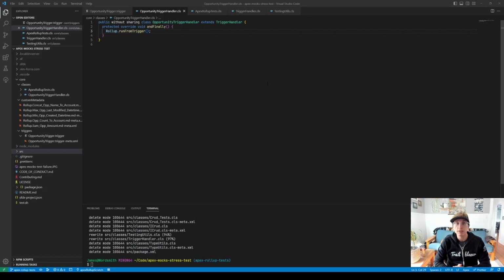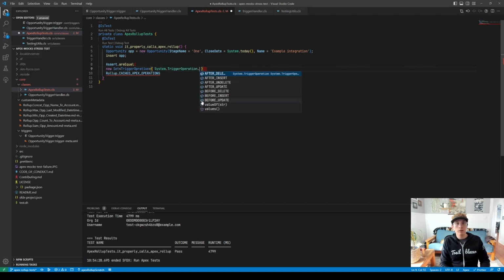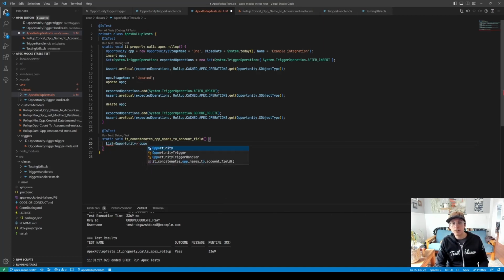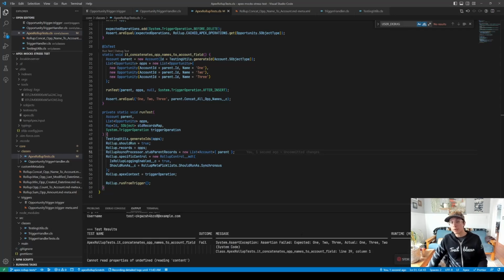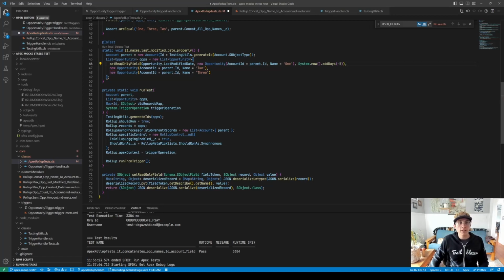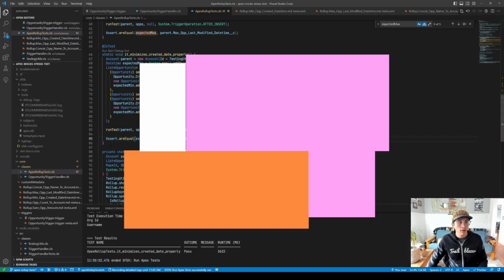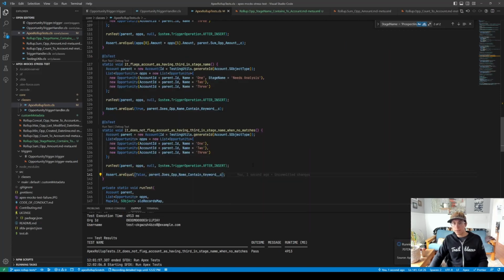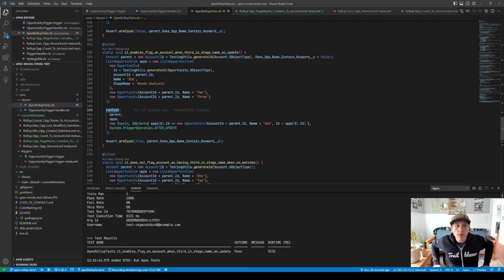Apex Rollup - Writing Apex Unit Tests Walkthrough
Welcome back to another Apex Rollup walkthrough - this time on properly adding unit tests for the usage of Apex Rollup within your Salesforce org. While this is an optional step for many, it's a powerful one for validating that your automations are firing correctly.

Join me as we step through setting up an integration test, what swapping over to unit testing looks like, how to use @TestVisible properties exposed by Apex Rollup to fine-tune the unit testing process, and more. This was a really fun video to record and I hope it ends up providing valuable context to you if you're a developer looking to set up Apex Rollup within your org.

Thanks again to Buckwheat, our rescue hound, for providing commentary and assisting with the creation of this video!

Chapters
0:00 Intro
2:03 Working within VS Code
4:35 Starting on integration test(s)
6:39 Setting up the first assert
9:18 Second assert with some (intermediate) duplication
10:52 Cleaning up the integration test prior to unit testing
12:07 Starting on the unit tests!
14:24 Testing input versus output
17:24 Setting up test helpers
23:00 The first unit test passes!
25:25 Getting the max LastModifiedDate unit test set up
27:19 Creating the setReadOnlyFields method
30:13 Using variables to standardize our expectations
31:52 Remembering to cast when using the generic SObject class
32:09 The test passes - but let's prove that it's REALLY working
33:19 Creating the min CreatedDate unit test
36:26 Creating the count of opportunities unit test
37:28 Using the generated logs to assist in test debugging
38:08 Buckwheat has something to say
38:18 Creating the sum of of opportunity amount unit test
40:10 Retrieving the last CMDT record for our last unit test
41:38 Talking about the importance of negative testing in addition to positive unit tests
46:36 The importance of meaningfully expressing intent in tests
50:20 Summing it all up!

You can find a link to the source code used for today's video and, as always, don't forget to check Apex Rollup's GitHub for new releases and news